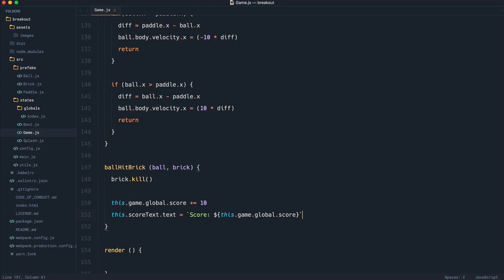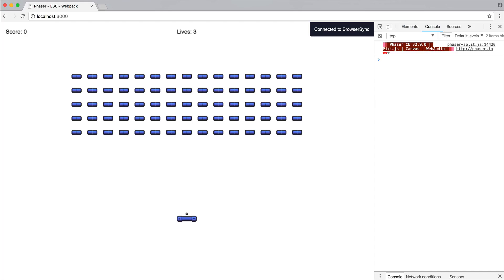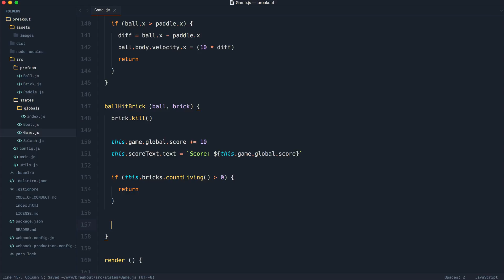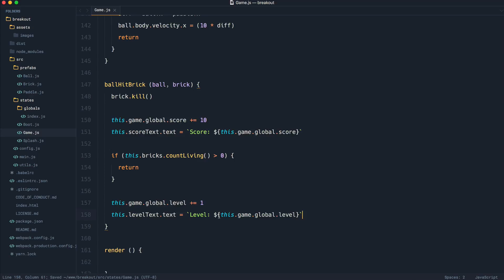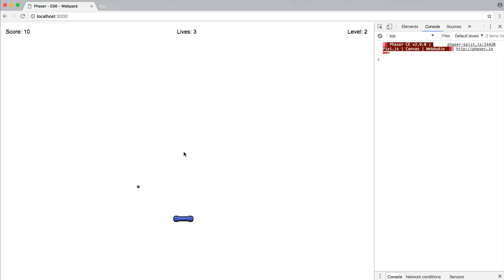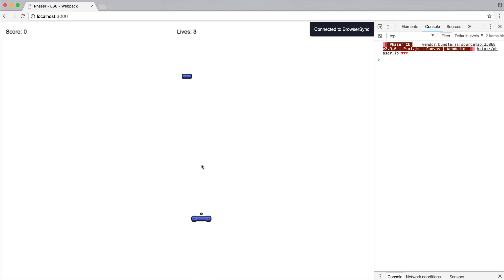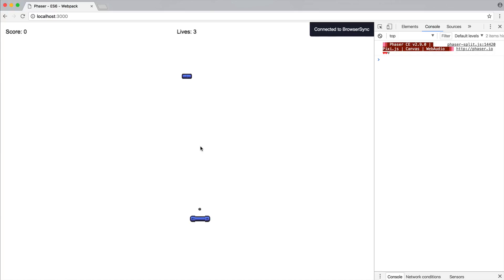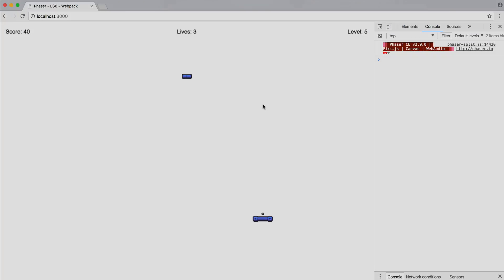Build a JavaScript breakout game with Phaser: Handling the next level (11/14)